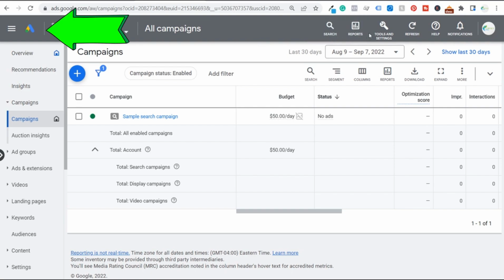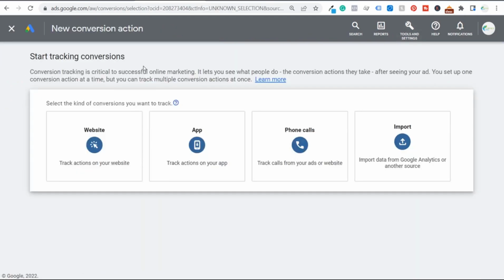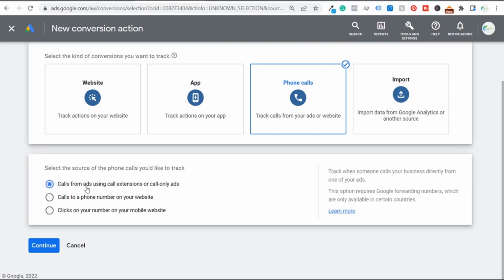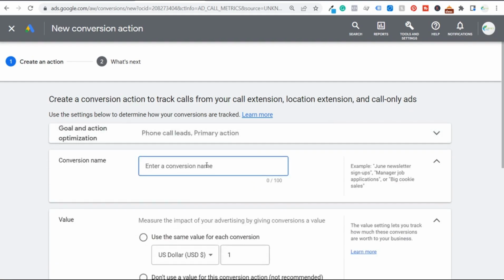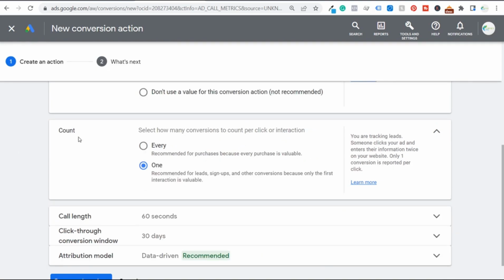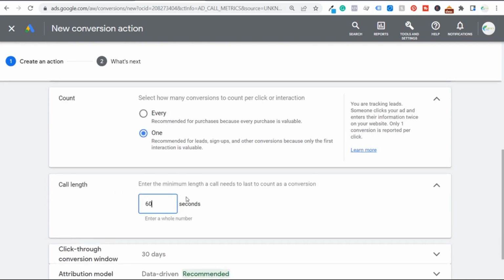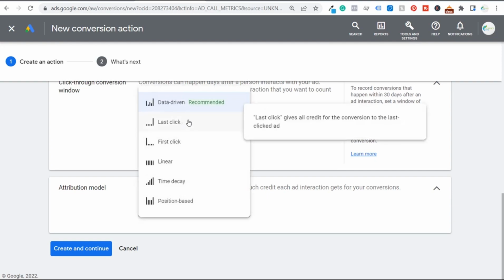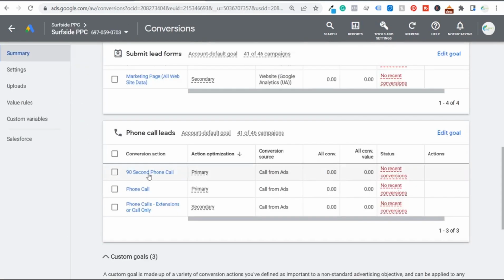How To Use Google Ads for Call Ads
Call ads are designed to encourage people to call your business, and can appear only on devices that make phone calls. When a potential customer clicks your ad, the ad places a call to you from their device.